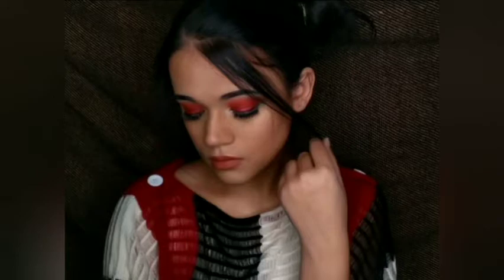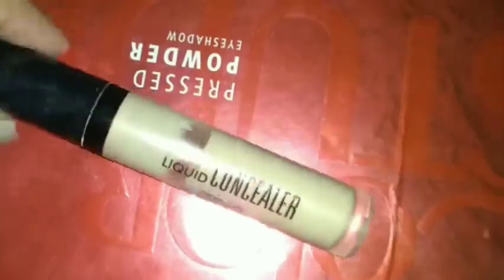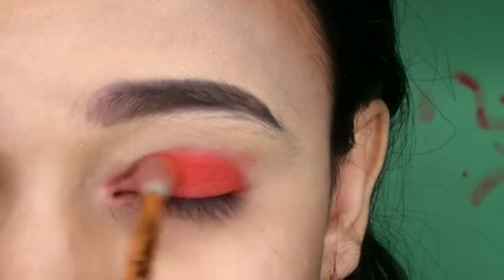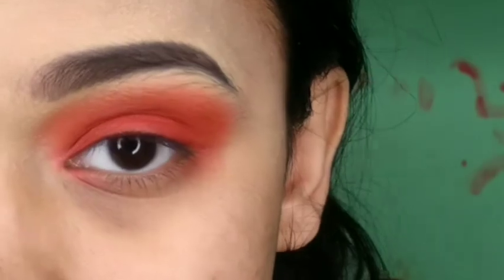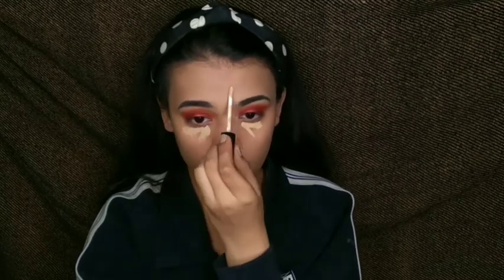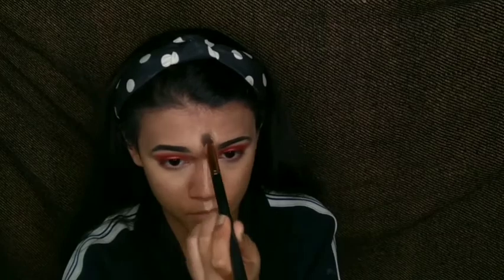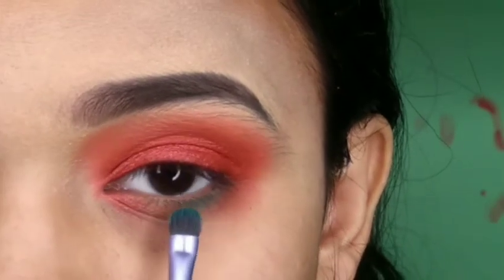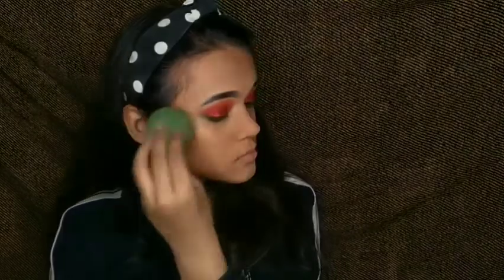Full face glam makeup tutorial/Makeup for beginners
Hey guys!!
It's me Yogita, a self taught makeup enthusiast
In this video i've shown you that how can you create this glowy makeup look.
It's a very easy nd beginner friendly look...

Products used
Eyebrows - wetnwildbeauty single eyeshadow (black)
Concealer - swissbeautycosmetics (Sand sable)
Eyeshadow - Beauty glazed color studio pallete
Kajal - blueheavencosmetics green kajal
Mascara - Maybelline lash sensationalmascara
Lashes - Red cherry
Highlighter - wet n wild megaglo highlighter
Facial oil - Good vibes (rose hip)
Primer - Insight cosmetics 3 in 1 primer
Foundation - Maybelline fir me foundation (128 warm nude)
Powder - Blue heaven (natural)
Highlighter - Swiss beauty illuminator (golden pink)
Lipstick - Wet n wild